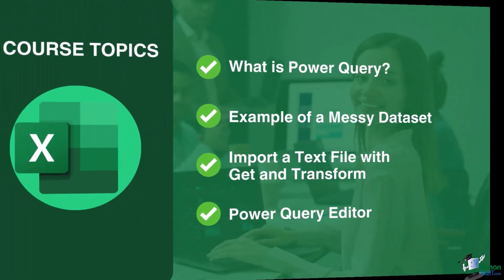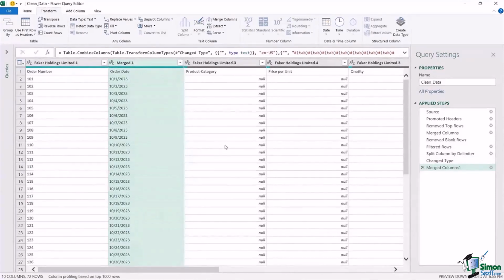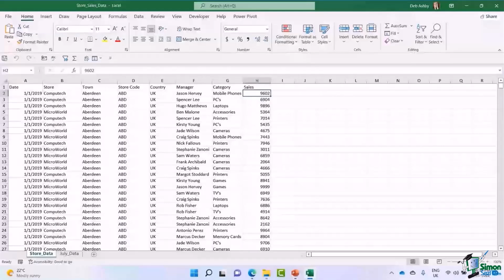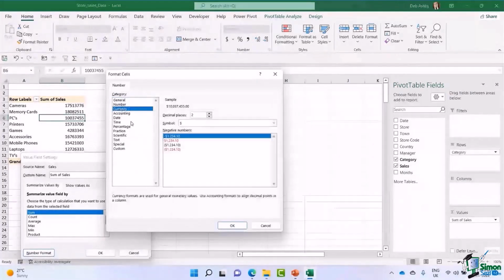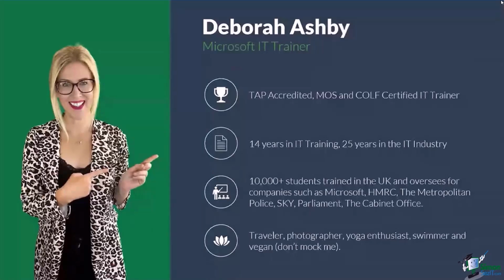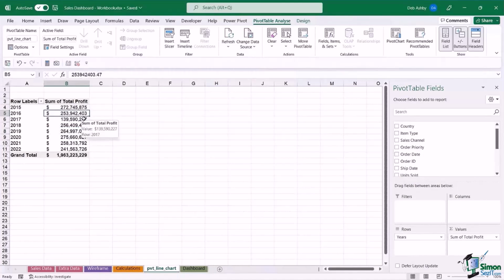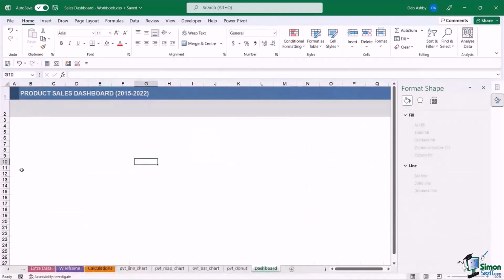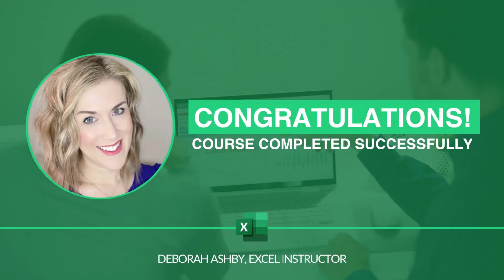Quickstart Guide to Cleaning Data and Building Reporting Dashboards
In this lesson, you'll learn the essentials of cleaning data and building reporting dashboards using Excel. First, you'll explore Power Query to clean and transform messy data for analysis. Then, dive into PivotTables to organize and summarize data, and finally, build interactive dashboards to visualize insights and make data-driven decisions. Perfect for beginners looking to automate and streamline their Excel workflows.

00:00:00 - Cleaning Data in Power Query
00:37:49 - Mastering PivotTables in Excel
01:25:38 - Interactive Dashboards in Excel